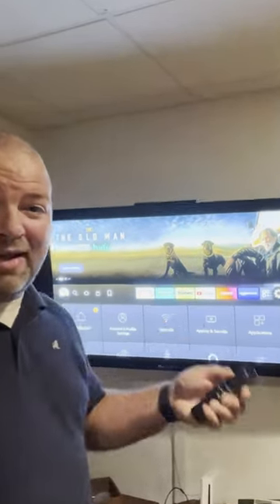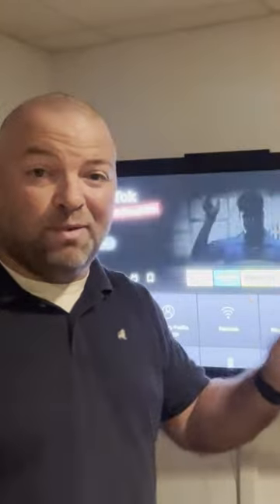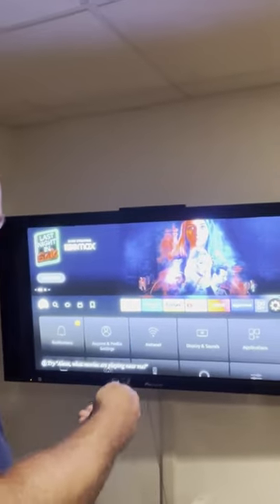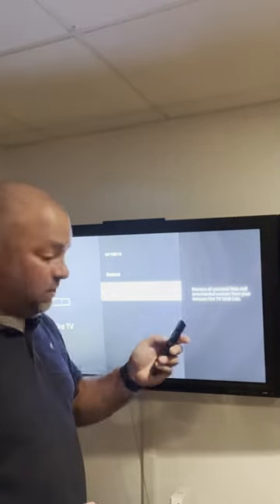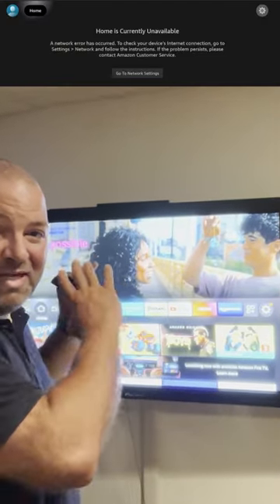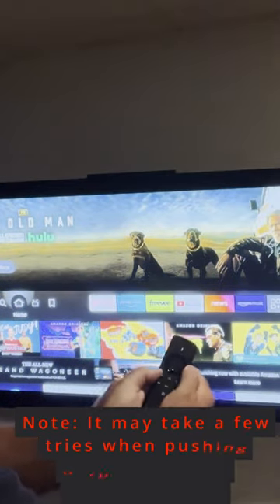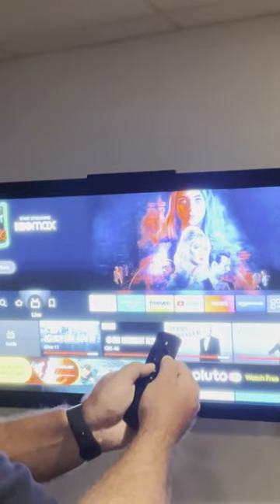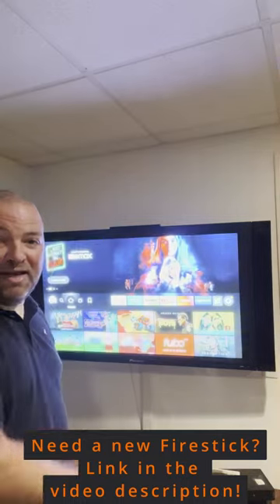2 Ways to Factory Reset Fire TV Stick!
DIYNate shares two quick fixes to fully reset an Amazon Fire TV Stick when he couldn't get his device to move past a 'Home is Currently Unavailable' system error.

🖥️ Unable to fix or fully dead in the water? Purchase a new Amazon Fire TV Stick
🟧 Purchase great products for your DIY projects at The Home Depot
💲 Support DIYNate @ Buymeacoffee.com/DIYNate

In this video, DIYNate quickly covers two ways to fully factory reset the Amazon Fire TV Stick when the system is having major problems or you want to give away or sell your device.  DIYNate's original problem he was experiencing involved the 'Home is Currently Unavailable' message and after troubleshooting his network or other basic solves he resorted to a factory reset.  Note, you will lose any information saved on your device (it may still be available through your Amazon profile, but will likely require re-downloading).  Setting back up a fire stick is not an insignificant effort if you have lots of apps, but it is better than not having a working device.

Note: These tips are meant to only be used after trying other steps to rebooting to get past error messages, unless you are simply trying to clear the Fire stick and start from scratch.  DIYNate assembled these tips from his own internet search and from performing the operation himself to get his device up and running.  DIYNate is not a professional or an expert on this particular product line.  Additionally, the make and model of the Amazon Fire TV Stick and the latest application / software may not be applicable for your particular device (filmed in summer of 2022 for reference).

If you are unable to access any of the main screen areas (like Settings), or Settings simply keeps requesting you to reboot the fire stick or check your network connections, then resetting using the remote keypad is the solution DIYNate used.  This is a factory reset that can be done even if you are unable to access the My Fire TV menu.
• Press and hold the Back button (half circle with arrow) and the right directional selection on the circular navigation control at the same time for around 10-15 seconds.  It may take a couple tries for the remote to recognize both buttons being pressed at the same time (not shown in the video - took about 3-4 tries before it 'took').
• You will get a message asking to confirm factory reset with a countdown.  If you do not want the factory reset to occur, you should quick cancel before the timer counts down.

If you are able to access your Settings Menu and the My Fire TV area:
• Navigate to Settings - My Fire TV - Reset to Factory Defaults and choose that option
• You will receive a message confirming the factory reset and you can proceed from there

Finally, if issues persist:
• Amazon does include a notation in their error message indicating to contact their customer service for assistance;  they may work to resolve your issue, offer assistance in replacing, or have other methods of troubleshooting
• If all else fails, you can shop for a new Amazon Fire TV Stick

Don't want a full factory reset and looking for other troubleshooting steps? Try these first:
• Check for network connectivity to ensure the issue is related to the device and not your home network
• Attempt a normal reset (non-factory) by pressing and holding the select + home button until a normal reboot occurs
• Unplug the Fire Stick from the power source for at least 20-30 seconds before reconnecting
• Attempt other on-screen fixes / troubleshooting before resorting to a full factory reset

Feel free to add comments, suggestions, or pointers for other users in the comments to help other Fire TV users out when they run into similar issues.

For other ways to support DIYNate or see my other content and information, please check out my

DIYNate